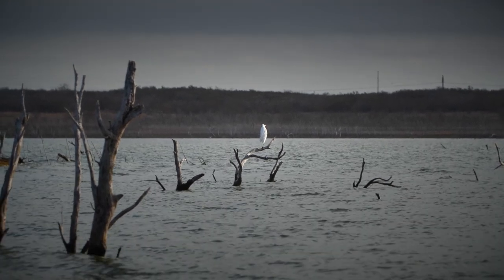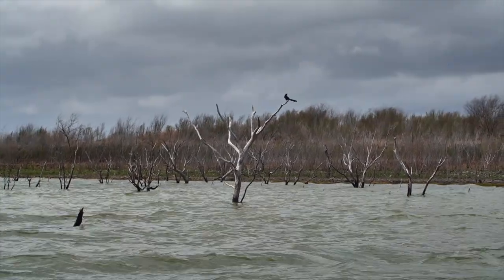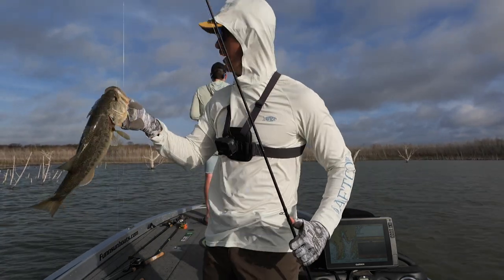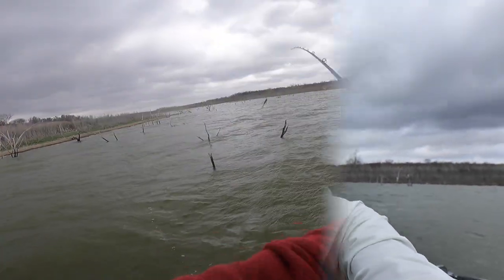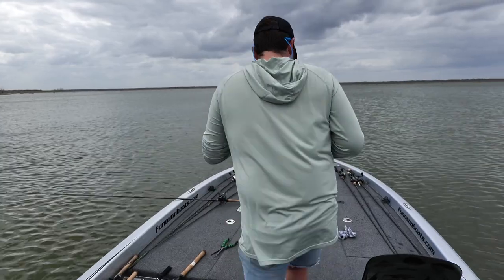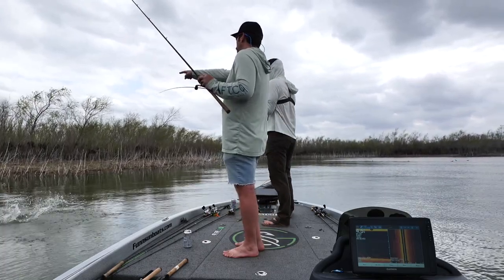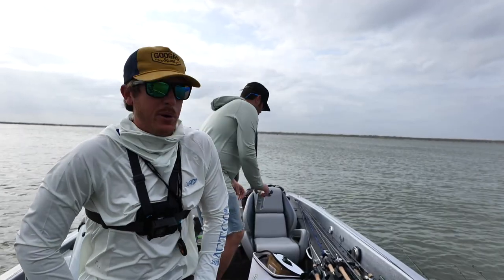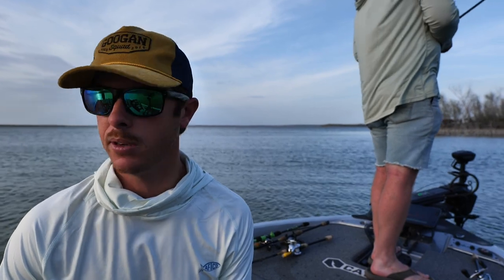Fishing the JUICE! | Locating Big Spring Bass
This fishing vlog we are starting the morning fishing points but discover the bass have moved up into shallow water. We move around the lake to locate and target big bass that are in shallow water but with deeper water close by. This is in my experience and essential tactic for finding big bass in most lakes.

FOR MORE TECHNICAL TIP VIDEOS VISIT
 @Googan lab